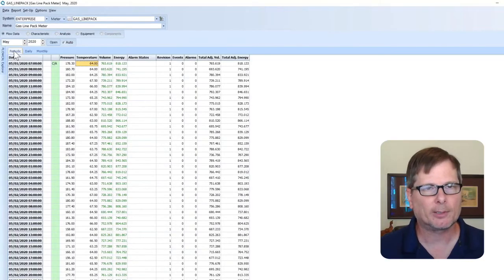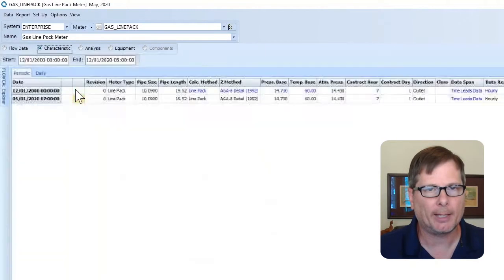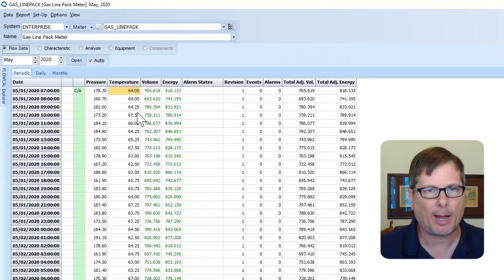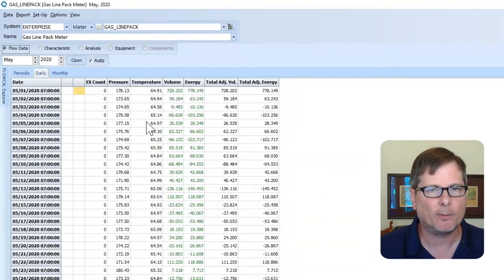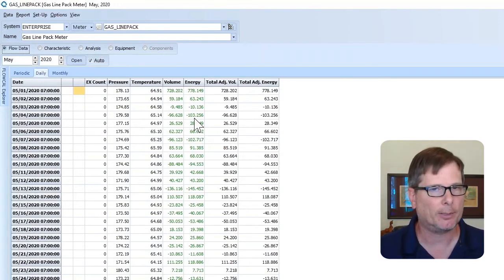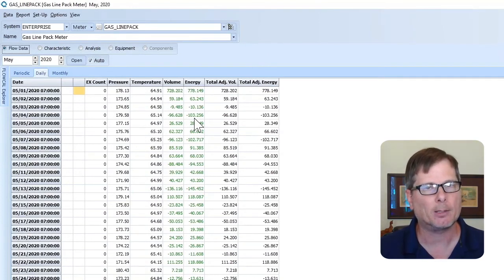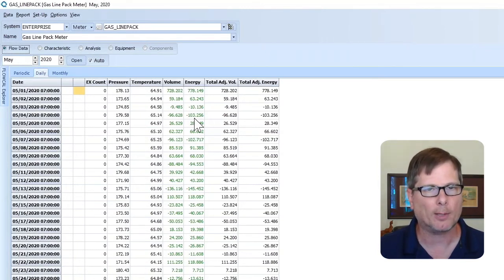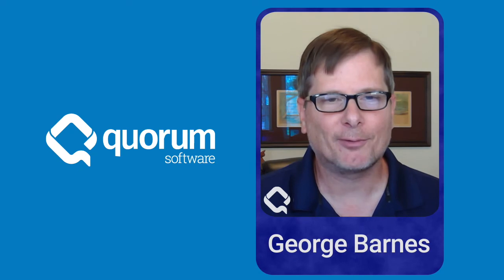FLOWCAL Minute: Gas Line Pack Meter Functionality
Are you calculating gas line pack for your pipeline measurement? 21-year FLOWCAL veteran and Sr. Product Manager, George Barnes shows how FLOWCAL applies this to your system balance for more accurate gain/loss analysis.